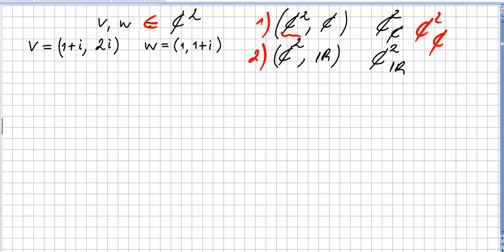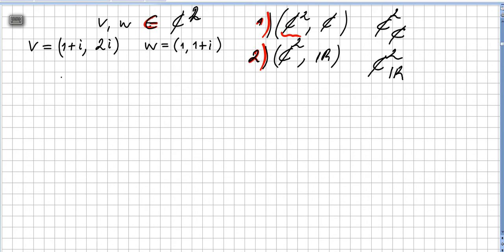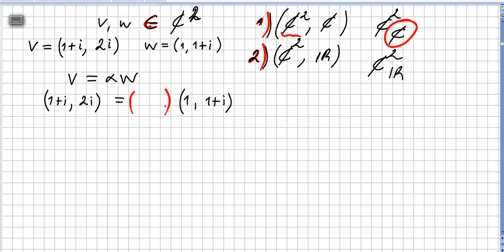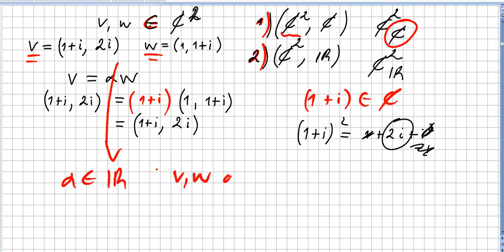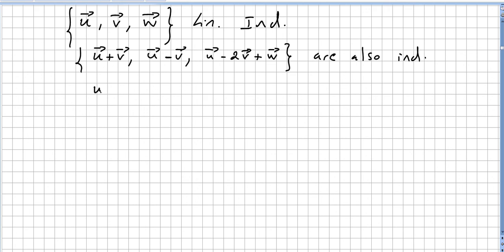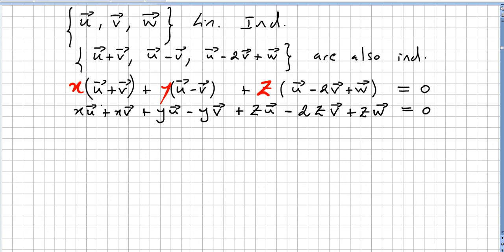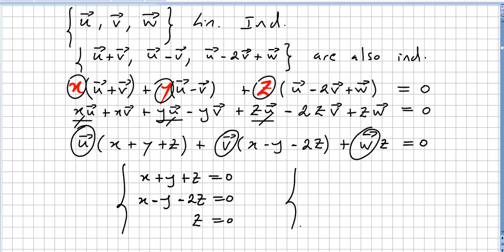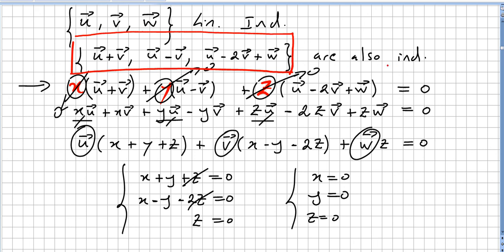Linear Algebra 144, Vectors Dependent over the Complex and Independent over the Reals